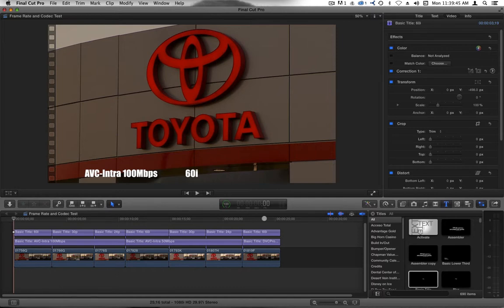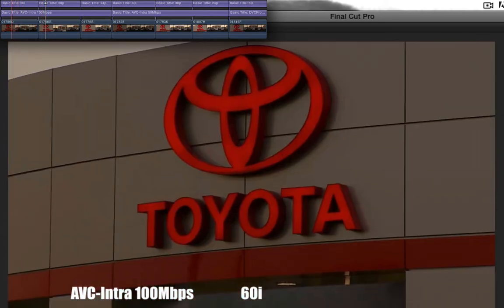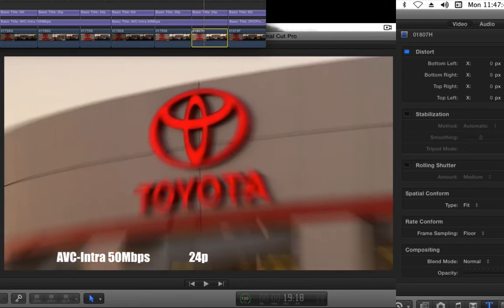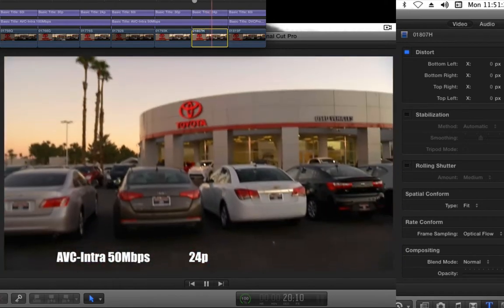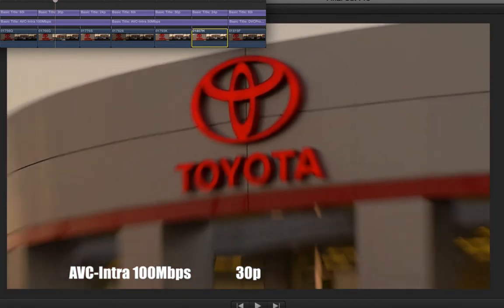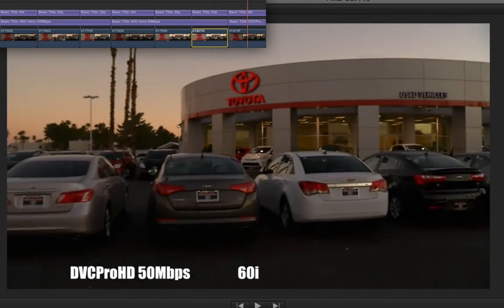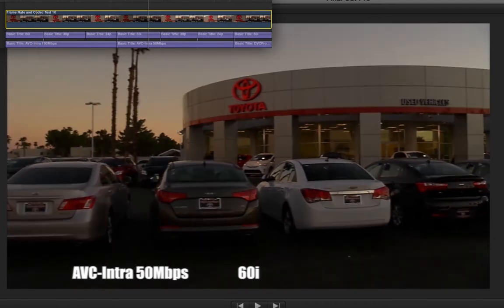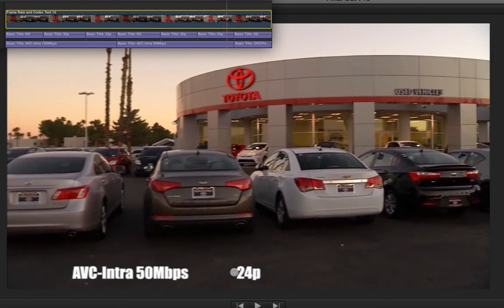AG-HPX370P HD Codecs and Frame Rates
This was a fun experiment.  I did the same pull from the same Toyota sign using the same camera, but I went through each codec and frame rate available in 1080 HD.  In this video, you will see what each one looks like in Final Cut Pro X, how each one is treated, some of the settings you can adjust and what the effects of those settings are, and also an explanation of when and for what purpose each of these options would be used.